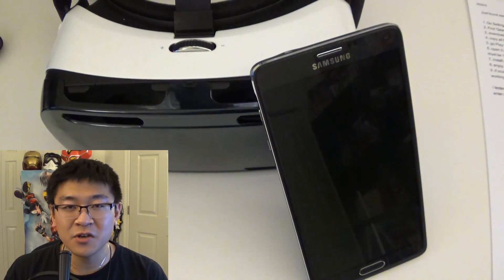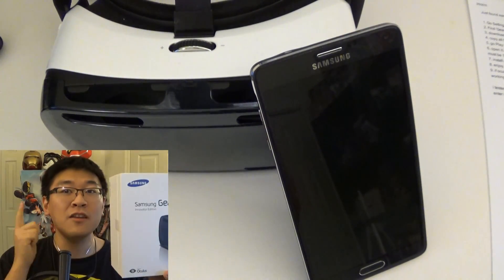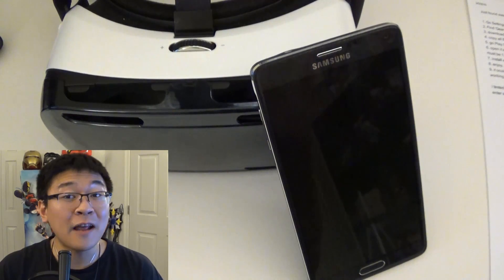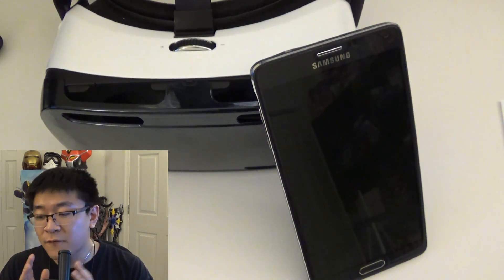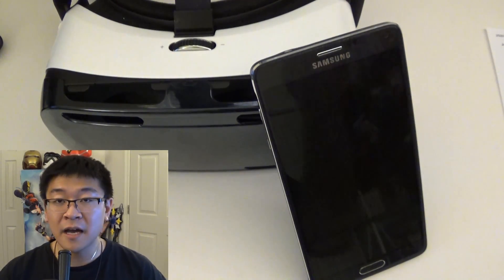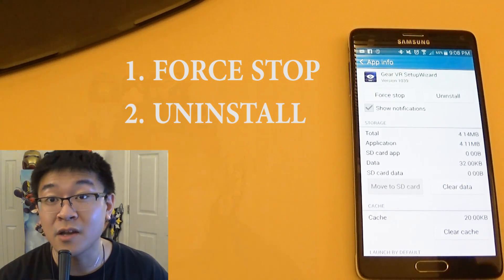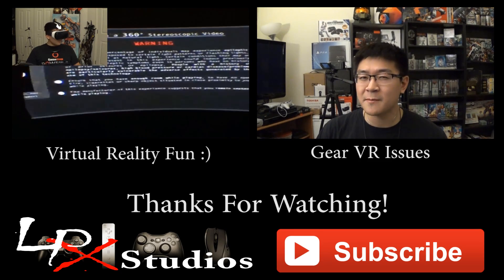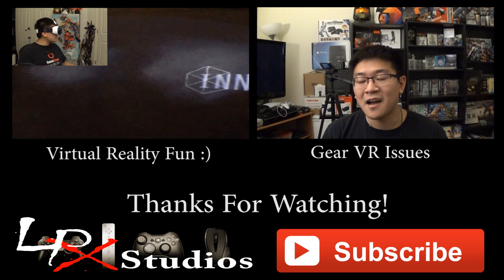How To Connect a USA Gear VR to International Note 4 / Note 4 Exynos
Warning due to the recent Lollipop Rollout this may not work for everyone.
I found this process online to help several commentors, which all were successful.

"Just found easy way how to make GearVR work on exynos note4."

1. Go Settings, then Storage, then Used space, then Application, then ALL
2. Find 'Gear VR SetupWizard'. (only working version for exynos is 1.0.24) you may have 1.0.28. Force stop it. and Uninstall
3. download version 1.0.24 from here (goto website, link above)
4. copy all files to your note4 and install.
5. go Play Store and install 'QuickShortcut Maker'
6. open it and search for 'vr setup'. it will show you 'VR Setup Wizard' (without 'Stub' at the end). check version via 'App info'. must be 1.0.24. hit 'Try'. i will open setup windows.
7. install everything you need from oculus
8. enjoy.
9. if oculus suggest you update later, DO NOT update, because it install 1.0.28 version of setupwizard, and everything stop working again.

Please let me know if this guide was helpful or not.